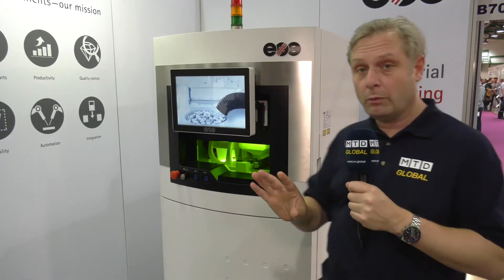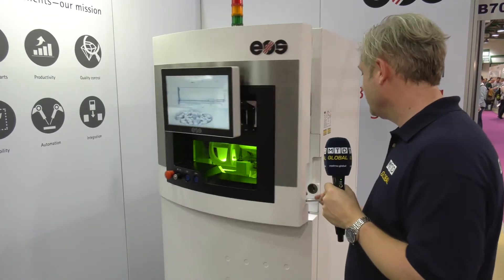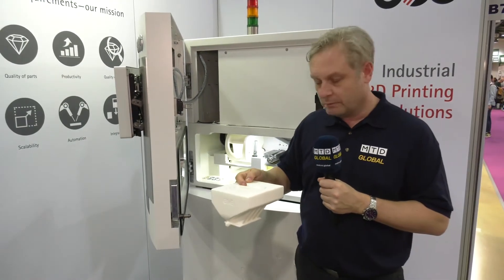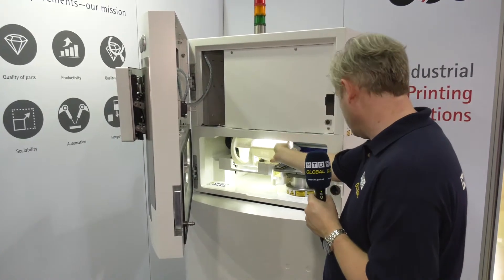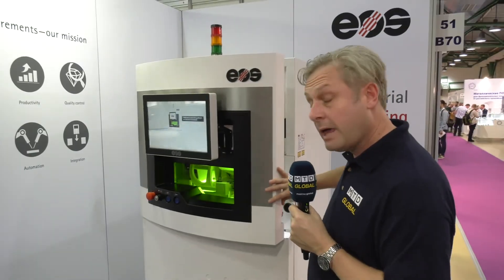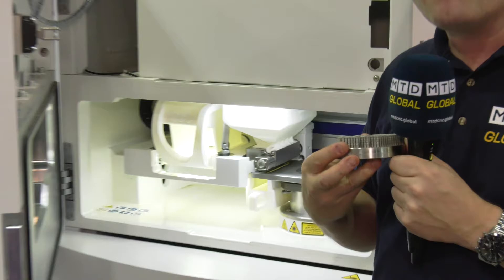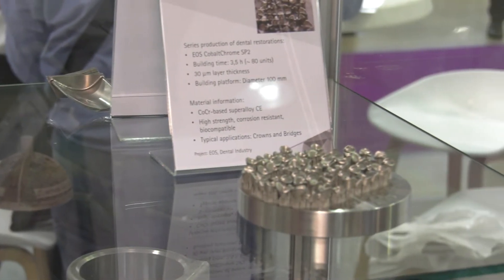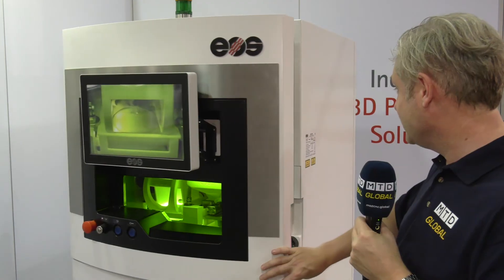EOS Printing Stainless 316 - how easy is it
Spotted in Russia Colin demonstrates just how easy it is to print Stainless 316 using this EOS machine. He also shows how simple it is to go from material to material.